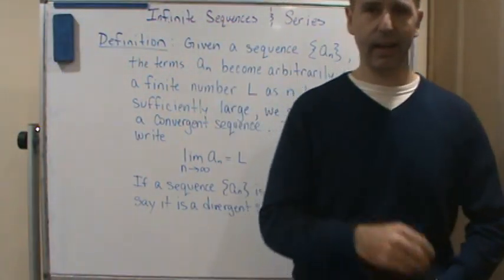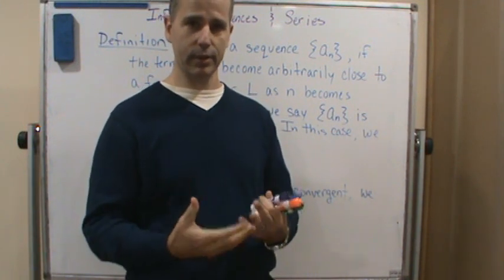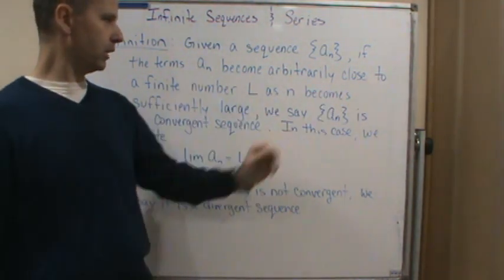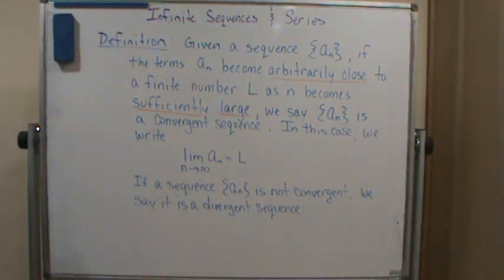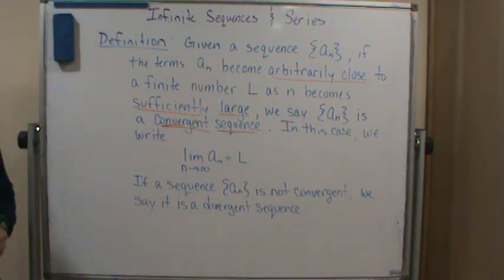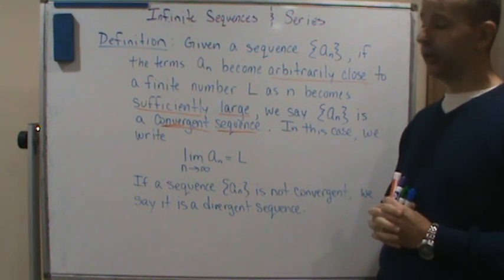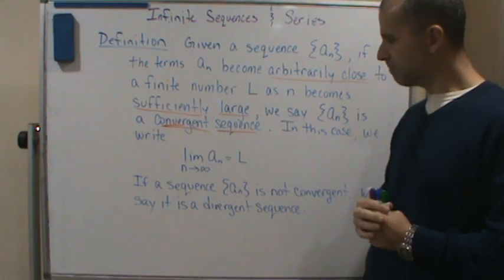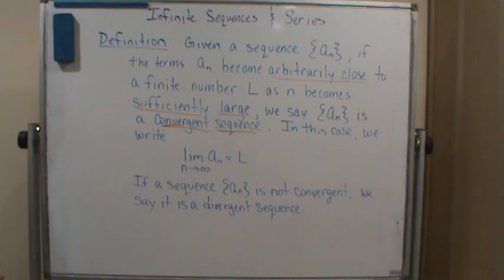Calc2 Infinite Sequences Definition 2